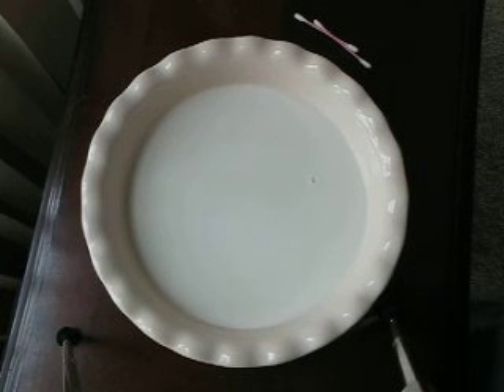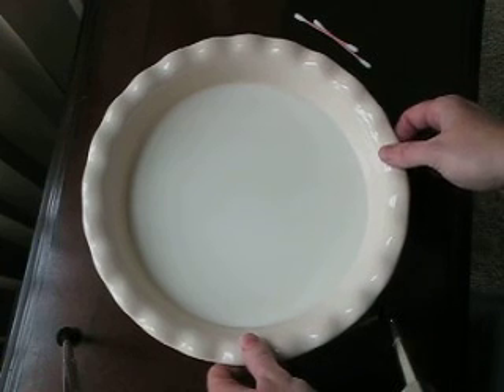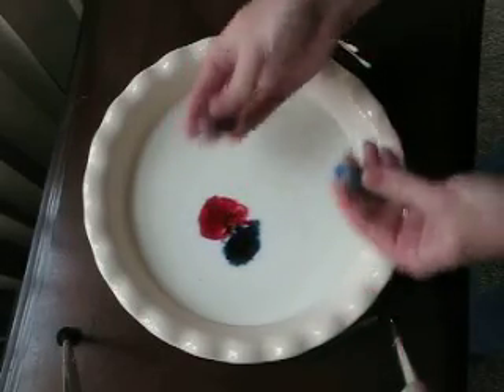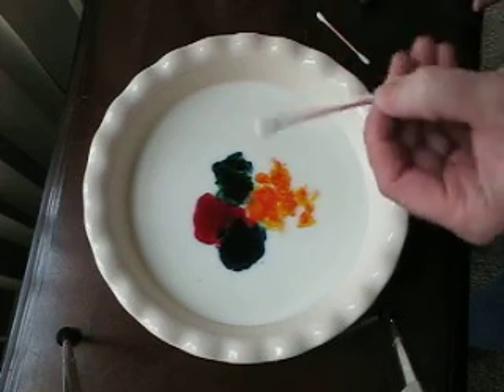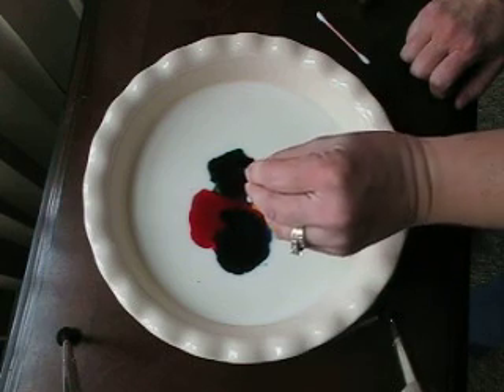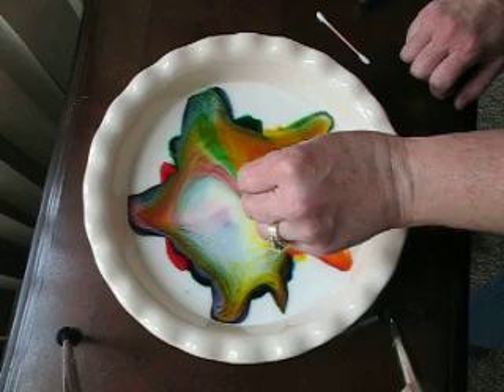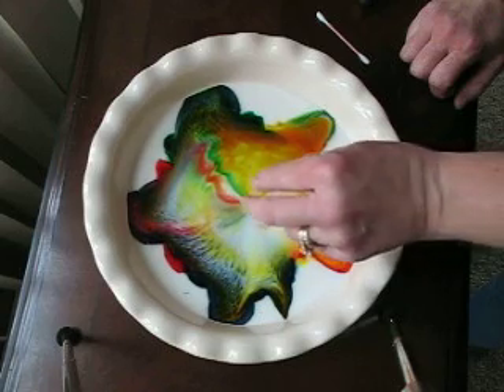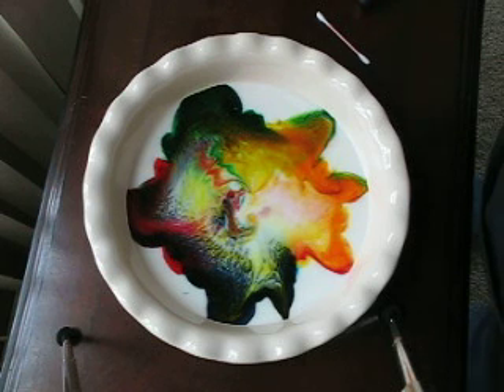Colorful milk experiment #2 - the star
This method produces a colorful star that children will "oooo" and "ahhhhh" over!